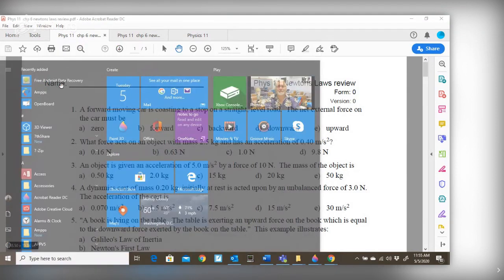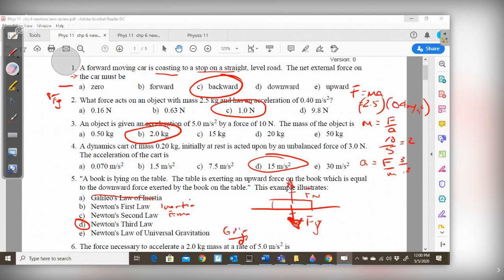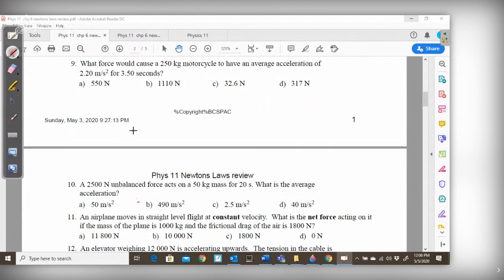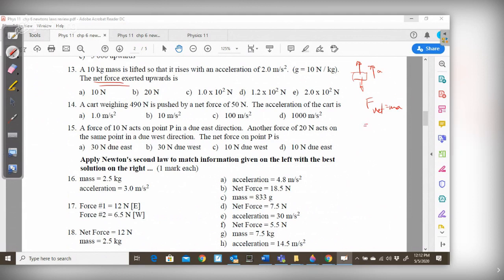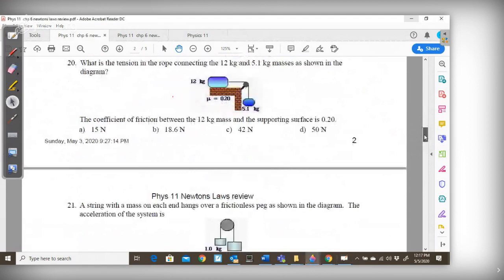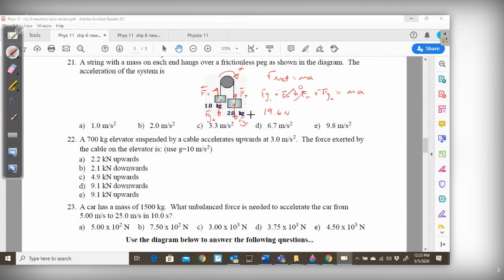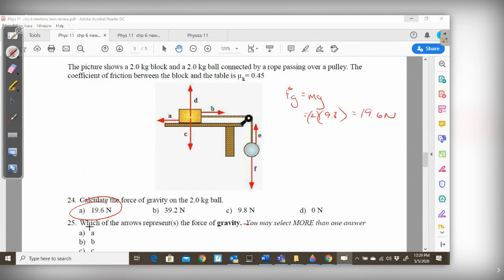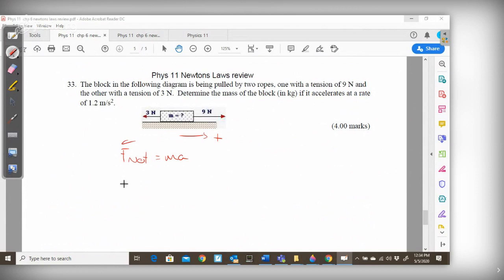Newton's 3 Laws of Motion review solutions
Going over the review for my physics students